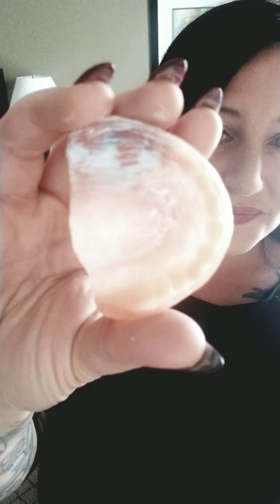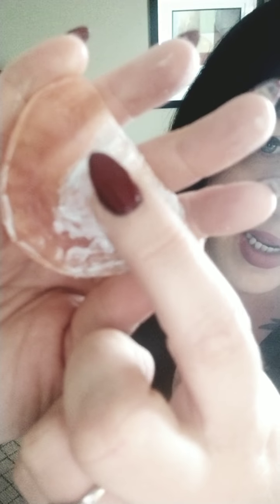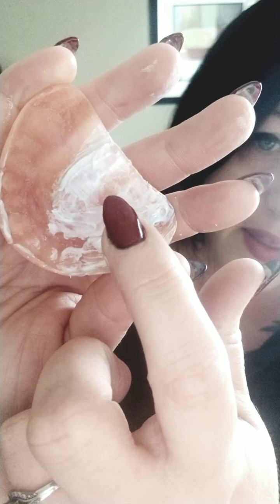How to repair your dentures at home with easy DIY steps.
Step by step instructions on how to locate and get rid of denture pressure points at home. demo video on denture adjustments.
there are many great inexpensive nail. files on amazon. if you need a suggestion, I can help.

dentures,
dentures out,
dentures fall out,
dentures 2018,
dentures young,
dentures at 25,
dentures at 20,
dentures at 40,
dentures adhesive,
dentures and dating,
dentures care, young dentures
dentures cream,
dentures cleaning,
dentures changed my face,
dentures diy,
dentures don't fit properly,
dentures etsy,
affordable dentures